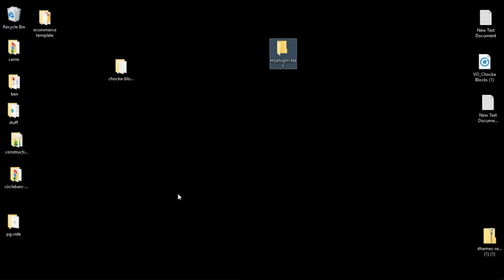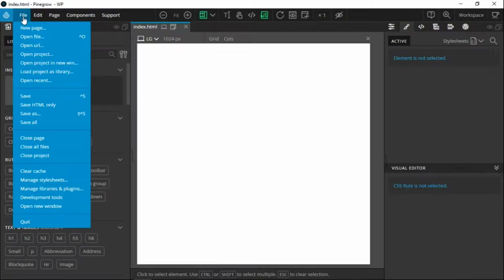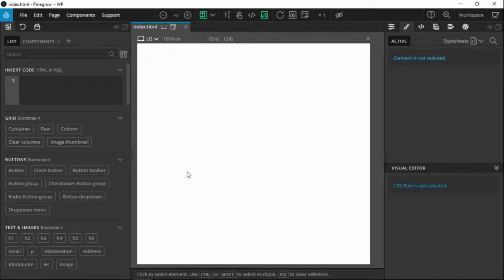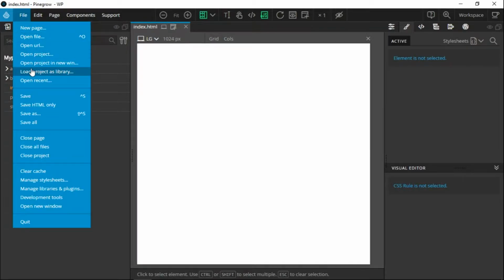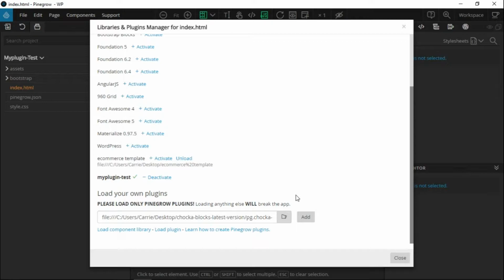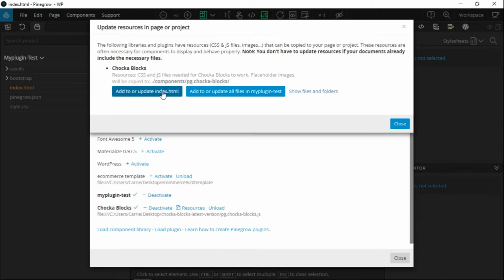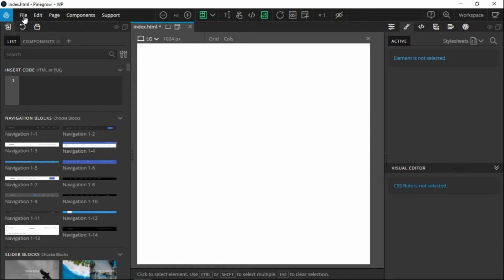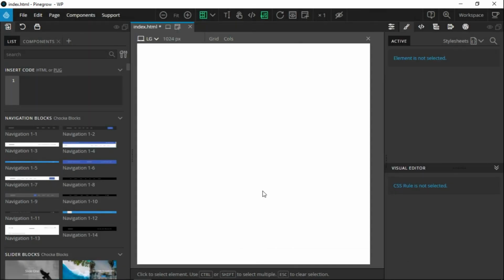How to Install Chocka Blocks Pinegrow Plugin (w/audio)